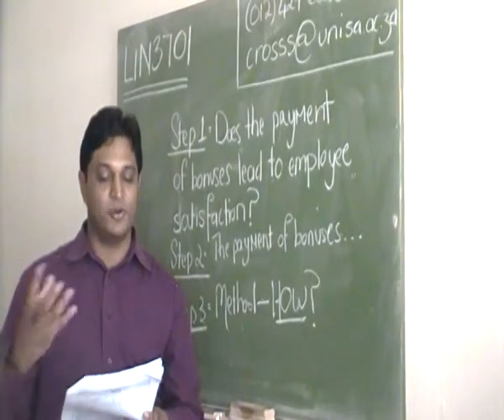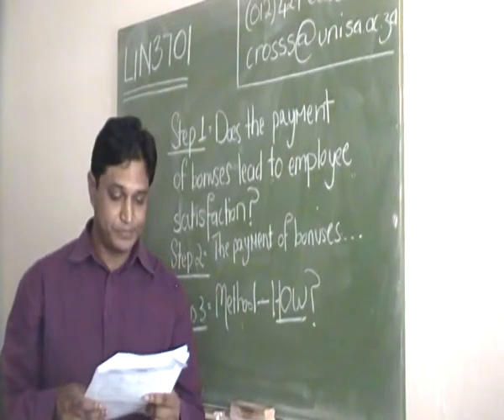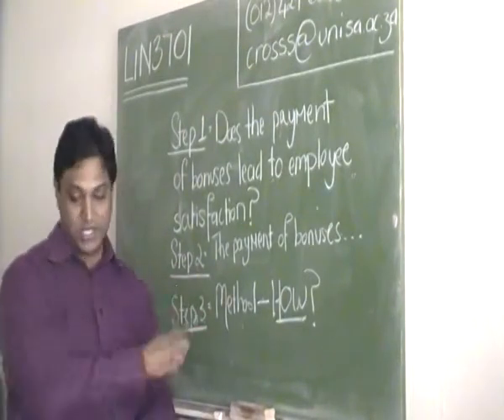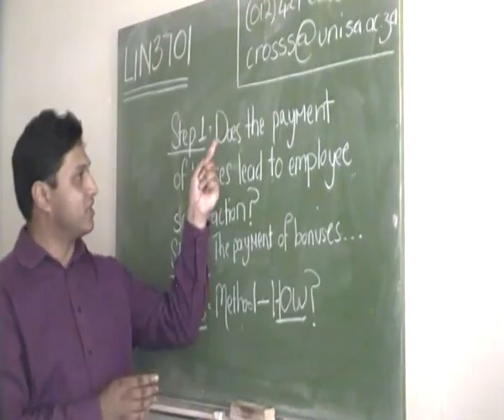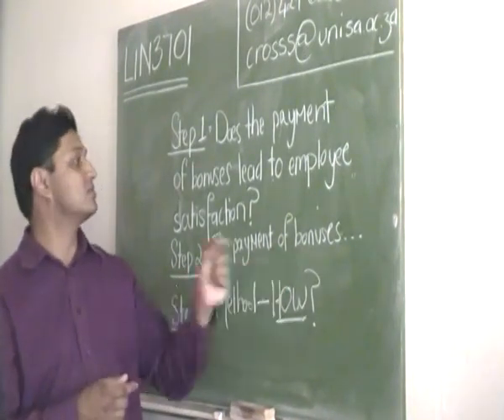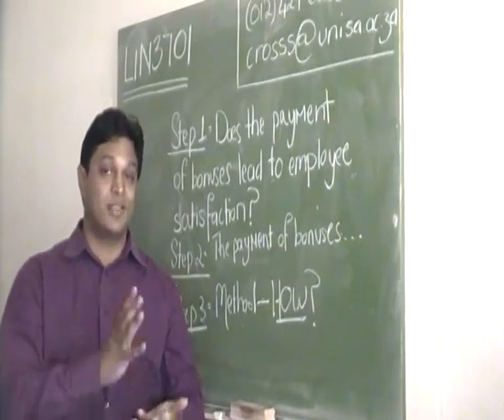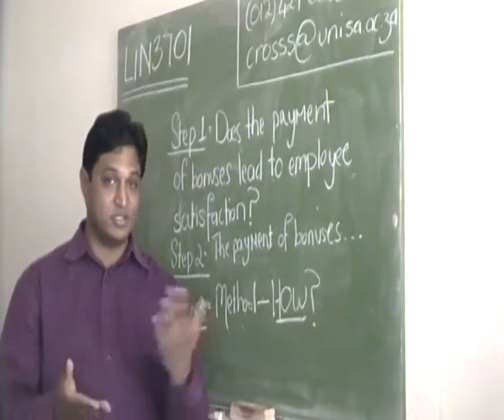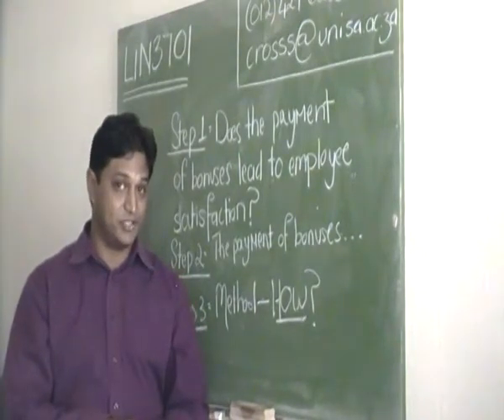LIN3701 2014 2 of 5